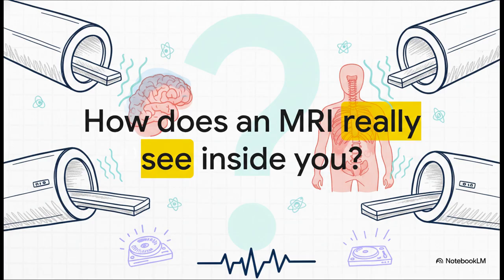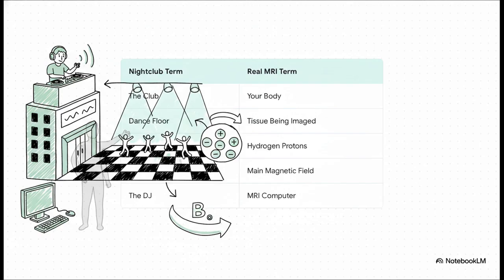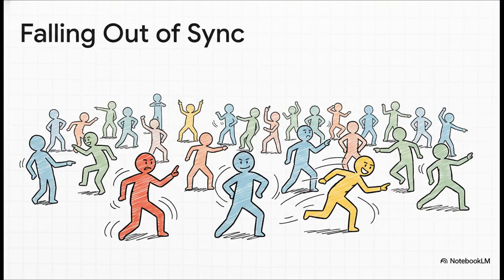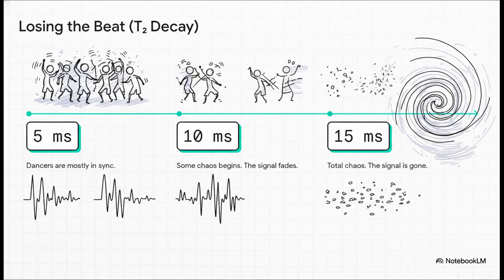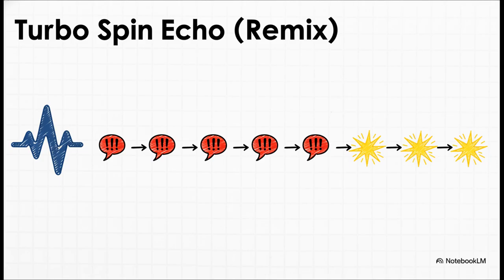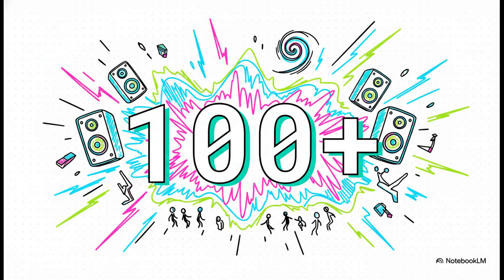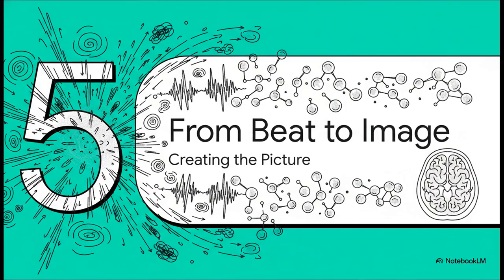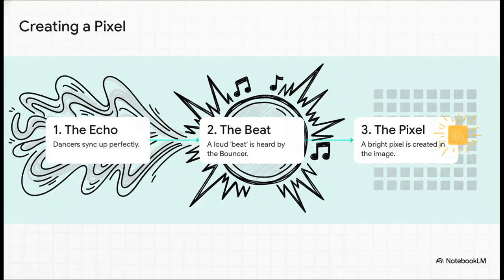The MRI Nightclub